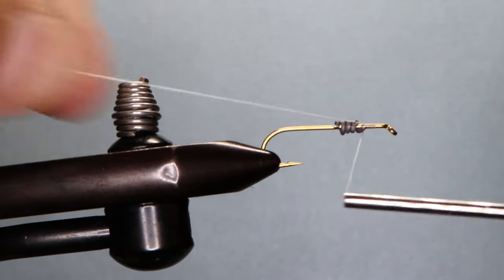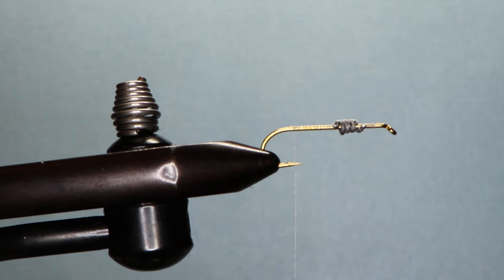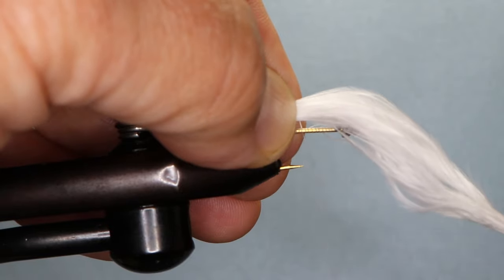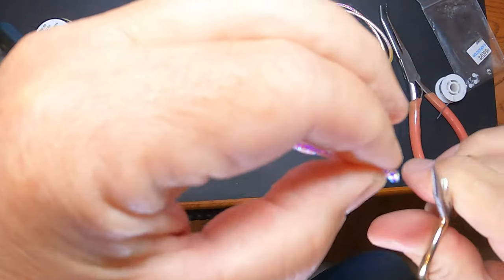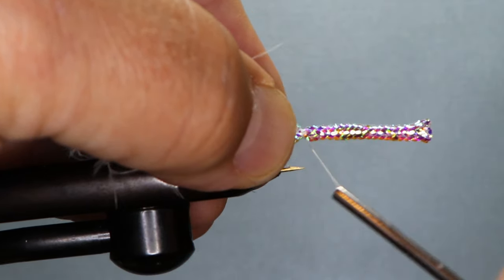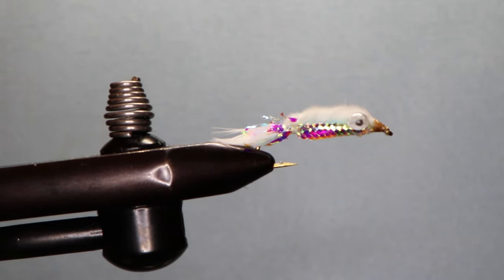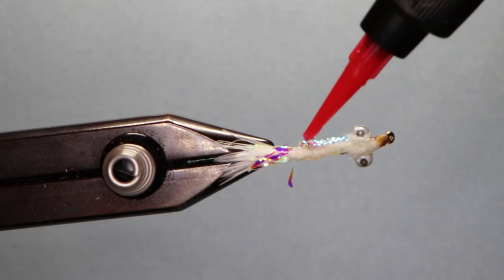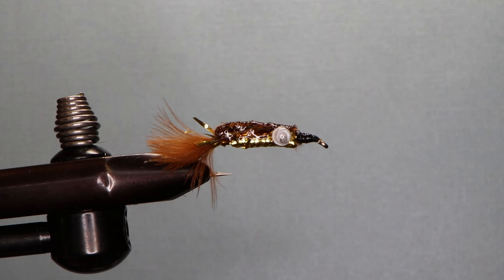Fly Tying- The Crappie Candy pattern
Join Rob Streeter as he ties one of the flies from his book, “Warmwater Fly Fishing- Finding and Catching Warmwater Species.” This fly tying video features the Crappy Candy fly, a special pattern Rob created for catching big,slab crappies during the early spring months when they come into shallow bays to stage up for spawning. This fly tying pattern works very well when fished under a strike indicator, producing a lot of visual excitement when a big crappie pulls it under. Fly fishing for panfish can be quite challenging, crappies in particular. It can provide a day of fishing when the spring rains have the area trout streams raging, or this type of fly fishing can provide time on the water when there are no area trout streams.  Rob is also the author of “The Greats of Adirondack Fly Fishing.”  Learn to tie this effective panfish pattern and get some fishing tips at the end of the video as Rob ties the fly.

Rob Streeter is an an award winning outdoor writer.  His fly fishing articles articles have appeared in national publications including American Angler and Outdoor Life.  He also was the outdoor columnist for two Upstate, New York newspapers (Albany Times Union and Amsterdam Recorder) for many years.  Rob produced the photos to illustrate many of these articles.

Rob is a lifelong fly fisherman since he started fishing with his first  fly rod at age 7.    Rob has fished for saltwater species in Florida, and has fished as far north as Alaska.  He has fished extensively throughout the Northeast.  Rob has also tied flies for the same amount of time and has created fly patterns for trout and warmwater species.

Gear
Regal Vise,  Loon scissors, Dr. Slick scissors, Loon hackle pliers, Dr. Slick hackle pliers, Loon Hair Stacker.

Crappy Candy